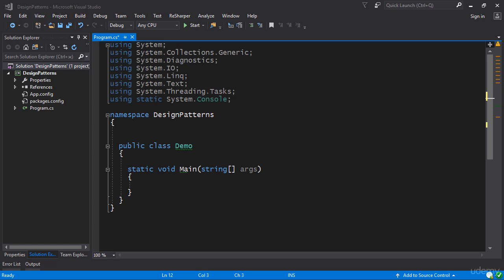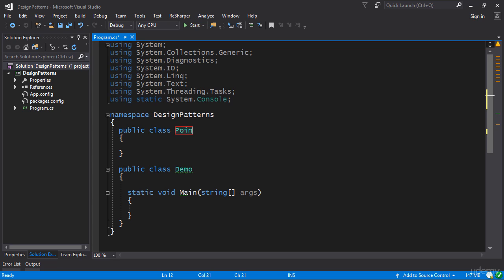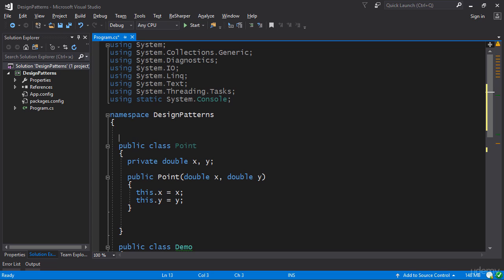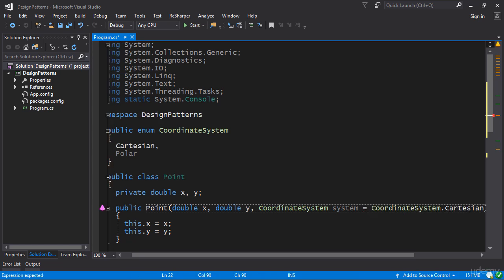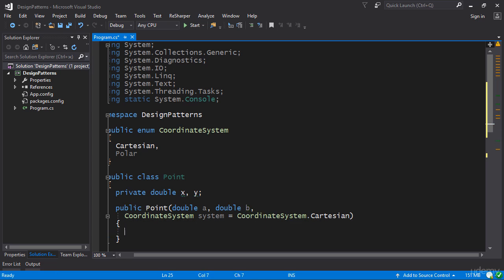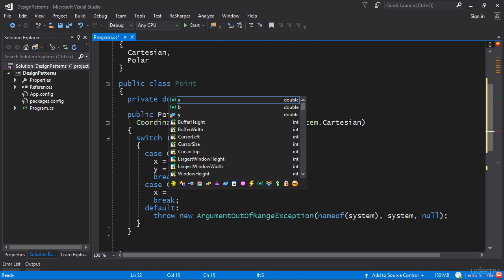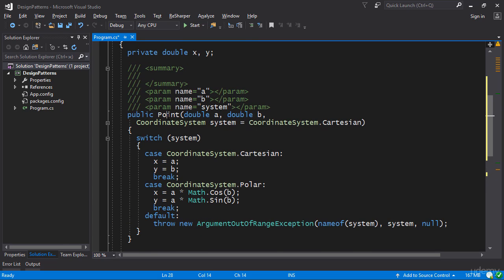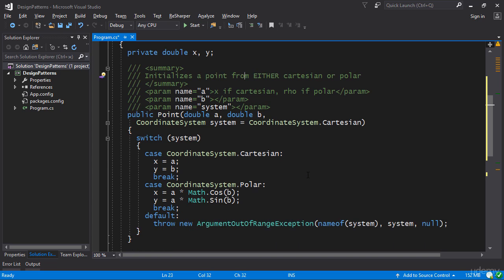016 Point Example